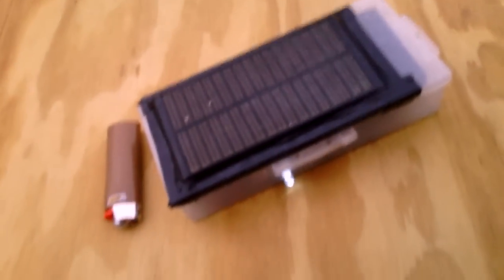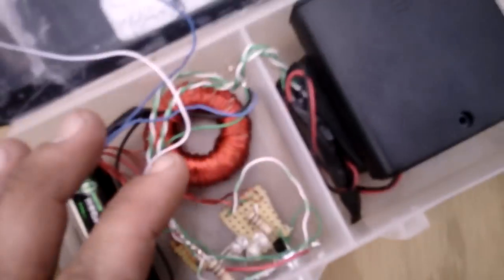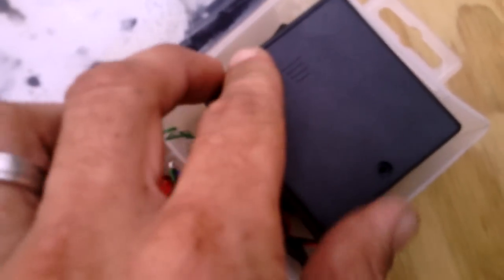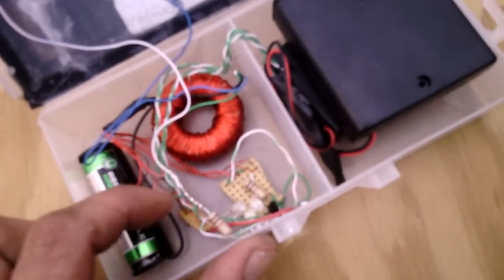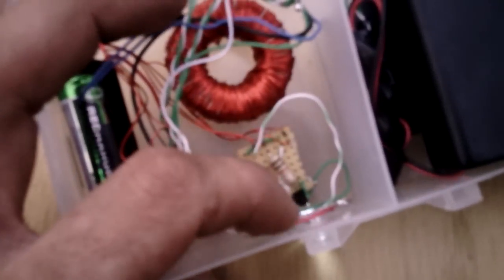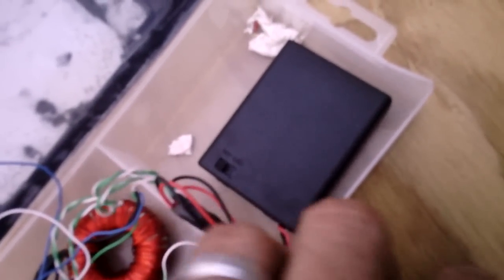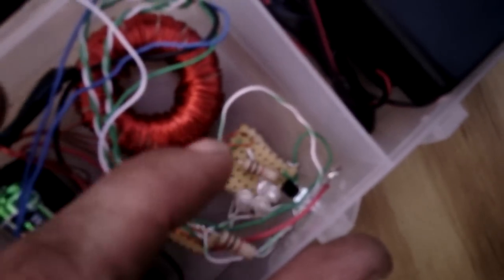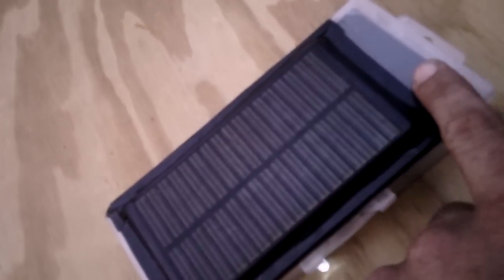Solar joule thief battery charger( 100%?)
Special battery charger i learned from studying emf and other fly back devices. It's pretty cool i think. Keeps aa and aaa -batteries up.